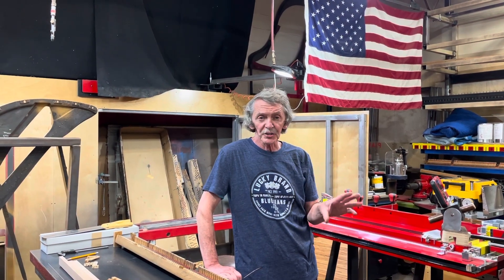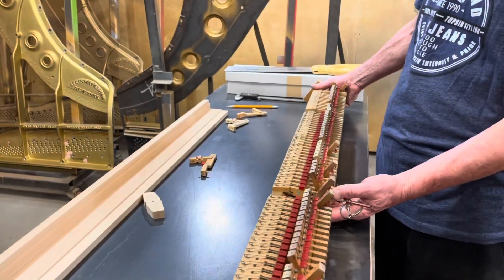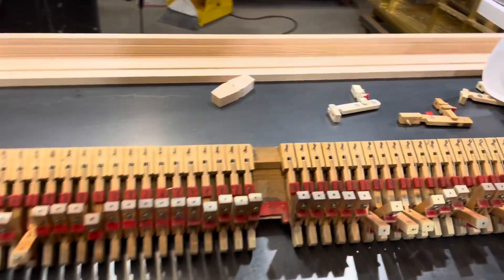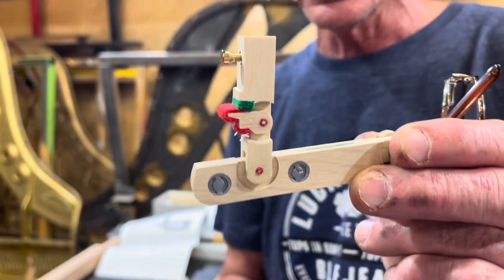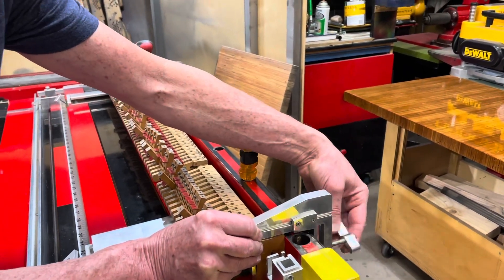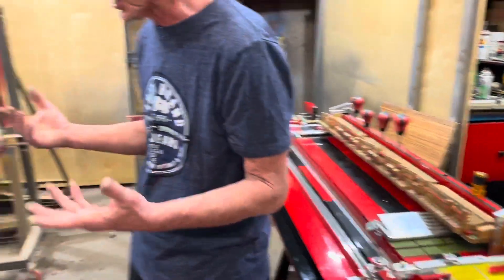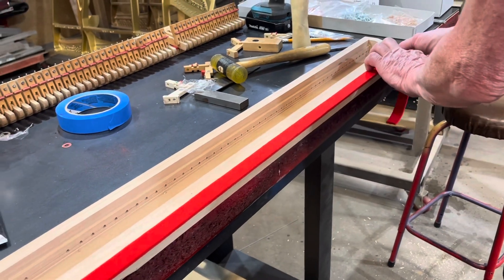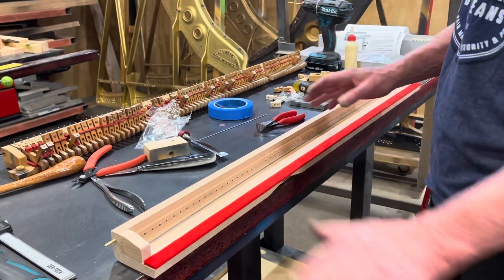Piano Solutions XXI: Damper Action Replacement. Part I